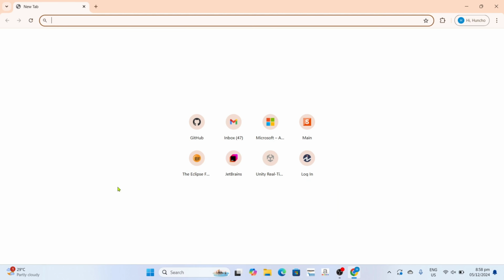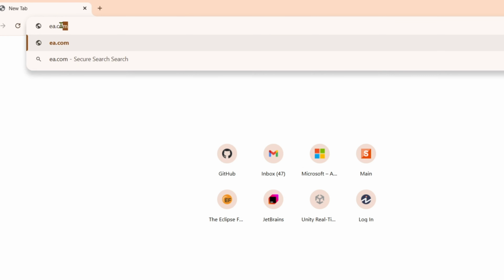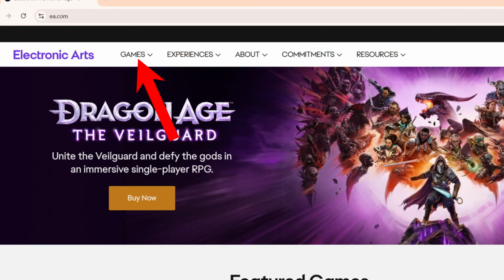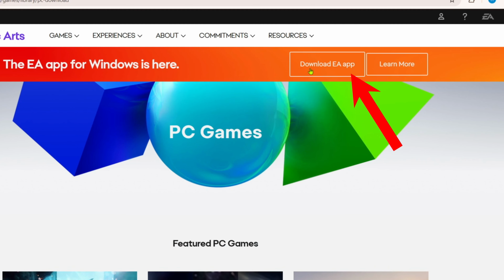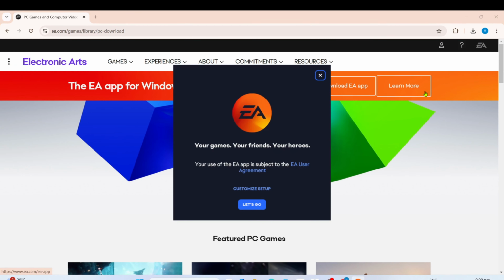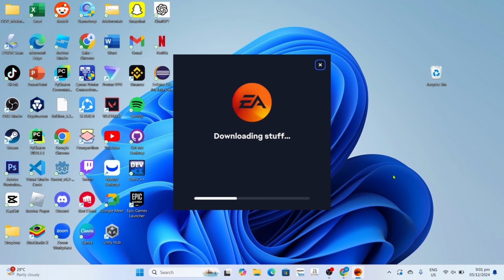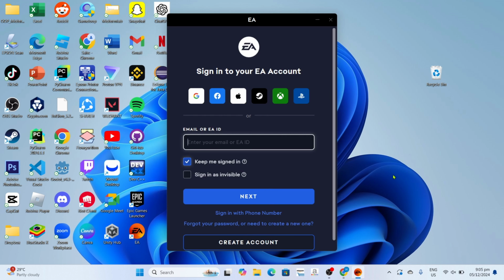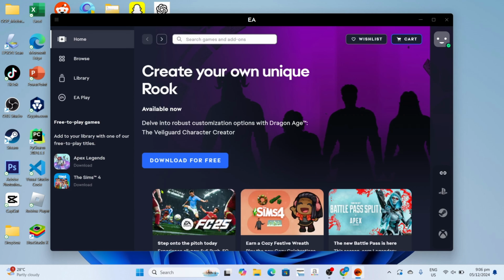How to Install EA Games Launcher on PC or Laptop - Easy Step-by-Step Guide (2024)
Learn how to install EA App on pc or laptop with this quick tutorial video.